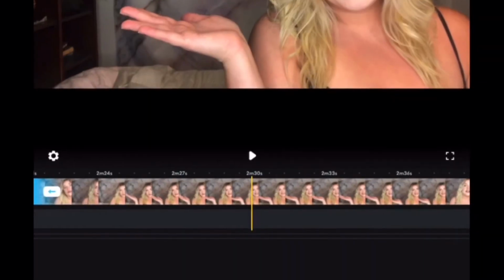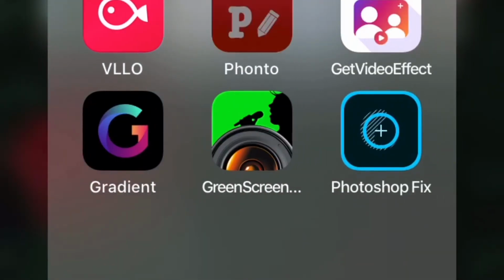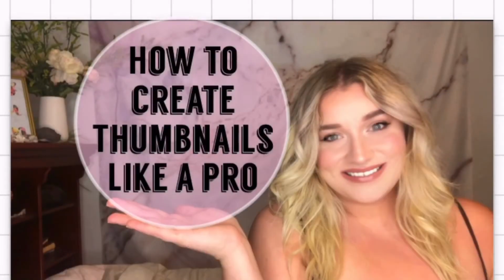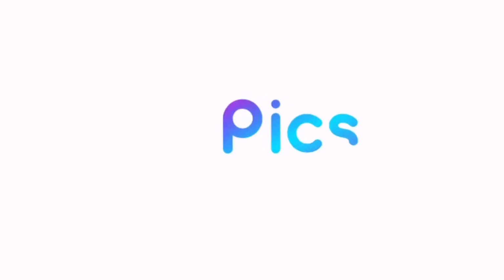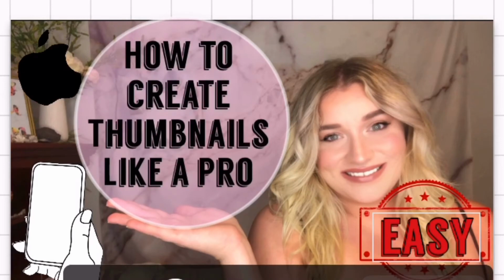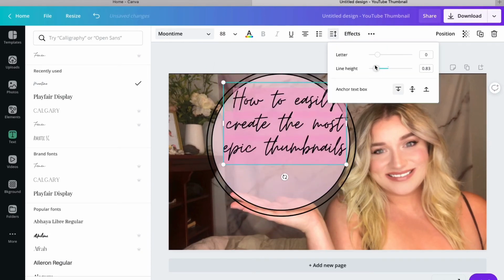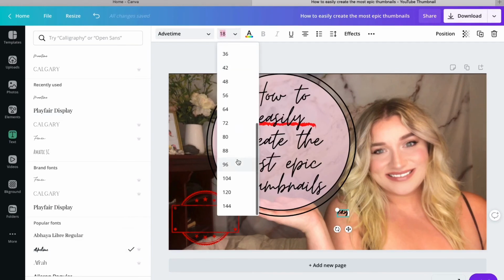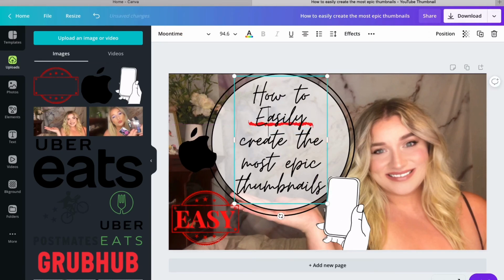Must SEE how to *easily* create the most EPIC & AMAZING thumbnails w/ just your IPHONE or computer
I hope you all enjoyed this video!! I show you how I created thumbnails on just my phone when I first started youtube and didn't want to invest any money yet into creating images just yet. You can easily create really amazing thumbnails with just your phone!! Thumbnails, editing and or camera's should not hold you back or stop you from creating 😊

The applications I used to create the first thumbnail:
-Facetune (this was only used for basic retouching, I'm sure you can find another similar free app )
-Phonto
-Pics Art ( I use this ALL the time for creating transparent backgrounds for items)

What website I used in the second thumbnail and what I currently use for all of the content that I create:
-Canva (there is a free version you can use, but the free one doesn't offer as much)
I believe you can test out the deluxe version for free for like a month when your first sign up. It gives you and I both a free credit when used 😊

 Let's be friends on social media!!

 My website is now live!! Have you been dreaming of blogging but have NO idea where to start? Would you love to write about anything related to: Fashion, Makeup, Natural skincare, self-empowerment, positive mindset, and or really anything beauty related to beauty??!